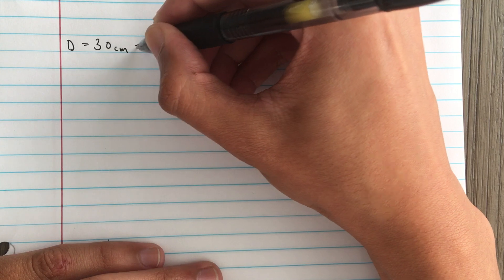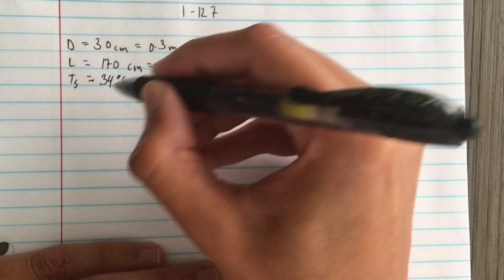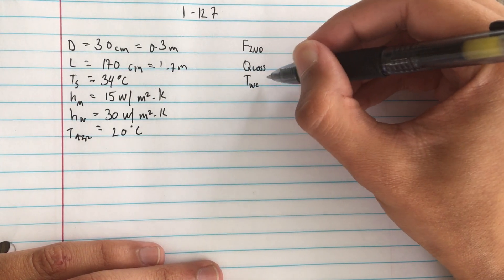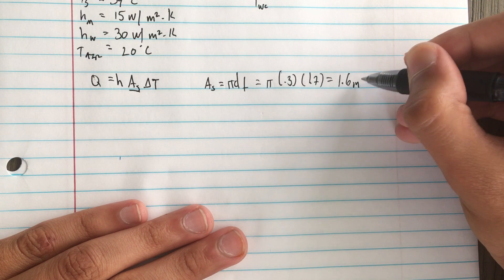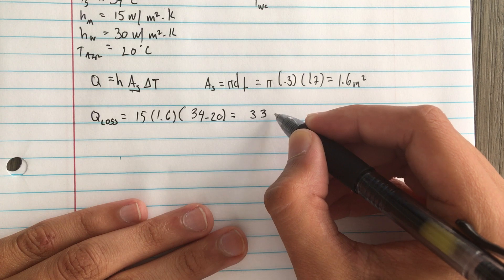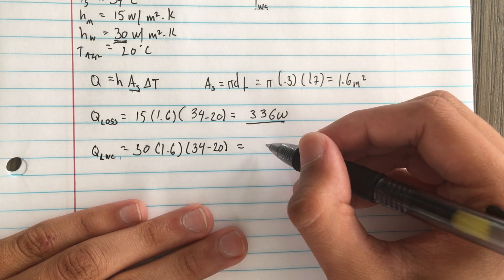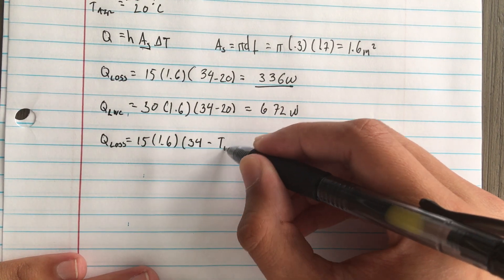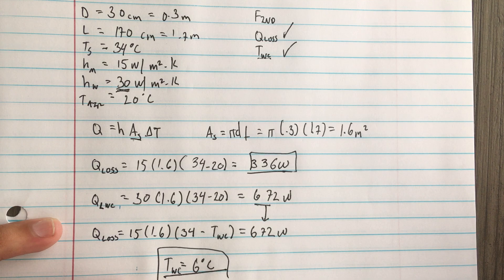Problem 1-127 Heat Transfer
It is well known that wind makes the cold air feel much colder as a result of the wind chill effect that is due to the increase in the convection heat transfer coefficient with increasing air velocity. The wind chill effect is usually expressed in terms of the wind chill temperature (WCT), which is the apparent temperature felt by exposed skin. For outdoor air temperature of 0°C, for example, the wind chill temperature is 25°C at 20 km/h winds and 29°C at 60 km/h winds. That is, a person exposed to 0°C windy air at 20 km/h will feel as cold as a person exposed to 25°C calm air (air motion under 5 km/h). For heat transfer purposes, a standing man can be modeled as a 30-cm-diameter, 170-cm-long vertical cylinder with both the top and bottom surfaces insulated and with the side surface at an average temperature of 34°C. For a convection heat transfer coefficient of 15 W/m2·K, determine the rate of heat loss from this man by convection in still air at 20°C. What would your answer be if the convection heat transfer coefficient is increased to 30 W/m2·K as a result of winds? What is the wind chill temperature in this case?